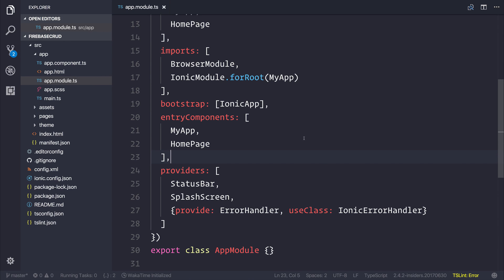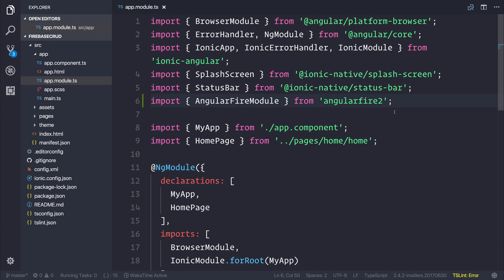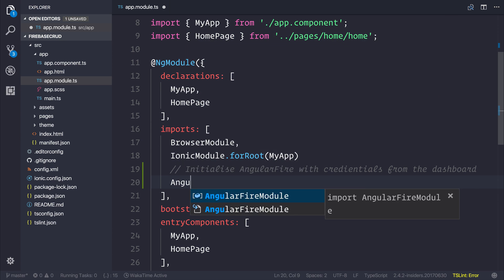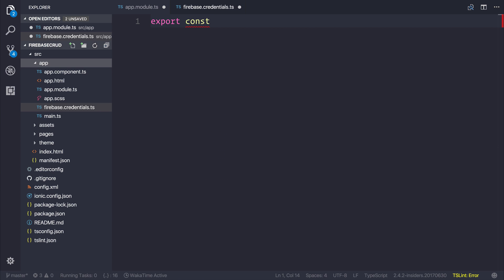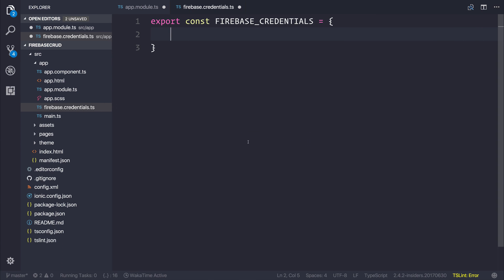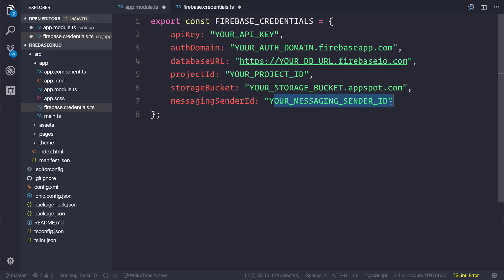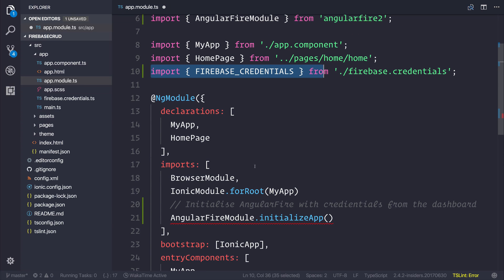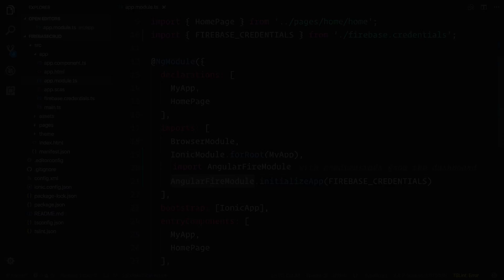Ionic 3 & Firebase - Firebase Credentials and Project Setup (5)